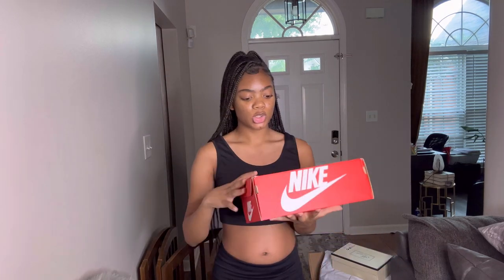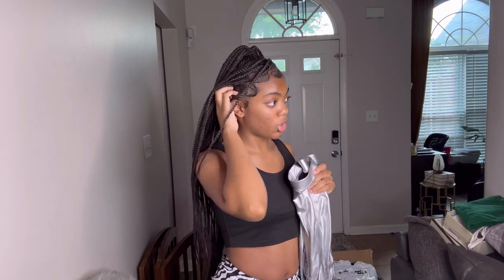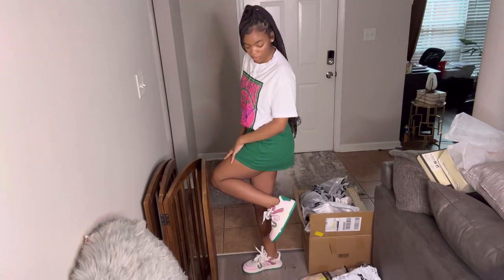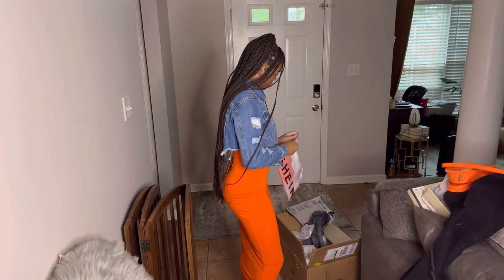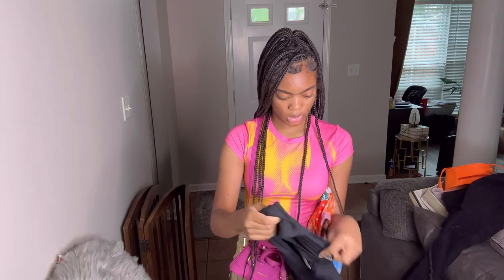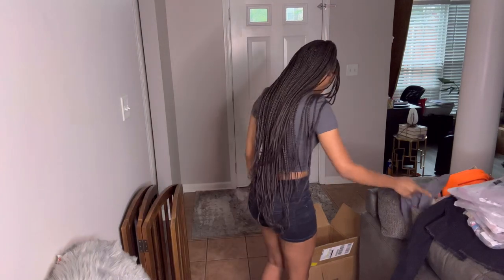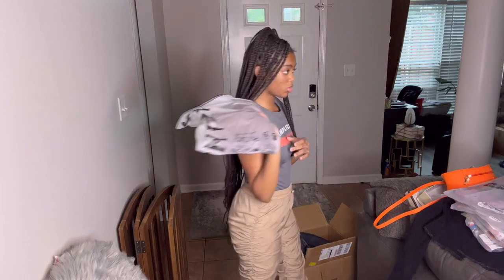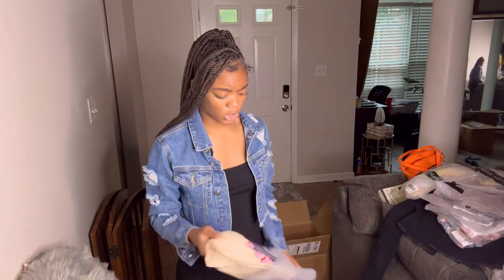BACK TO SCHOOL TRY-ON HAUL || FT || SHEIN || BLUSHMARK || GOAT || SKYLAR ANDREYA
HEY FRIENDSS LOOK HERE☟︎

I hope you enjoyed this video. Comment other videos you may be interested in me doing on this channel. I love you all soo much! Thank you for everyone who supports me.

Instagram- Skyylarrrrrr_ (6 r’s in the username)

QUESTIONS ASKED FREQUENTLY!

Where do I live ? Memphis TN
What’s your name? Skylar
Ethnicity? Black

Camera? Canon Gx7
Phone ? Iphone 14 plus
Lighting used? 18 inch newwer ring light

Neewer Ring Light Kit:18"/48cm Outer 55W 5500K Dimmable LED Ring Light, Light Stand, Carrying Bag for Camera,Smartphone,YouTube,TikTok,Self-Portrait Shooting, Black, Model:10088612

Did you make it this far?! Awnnn I love you all sooo muchhh!